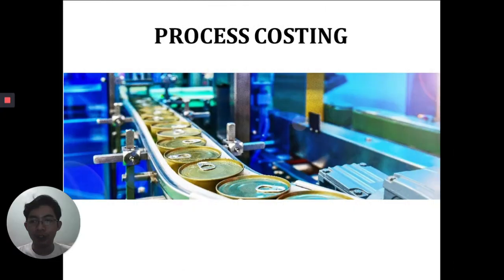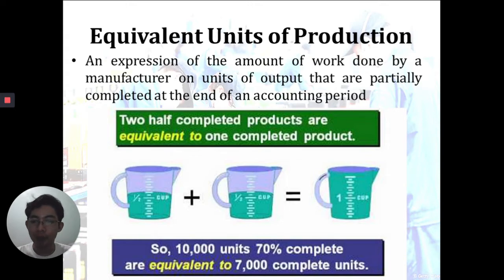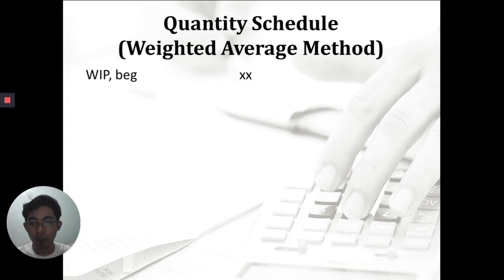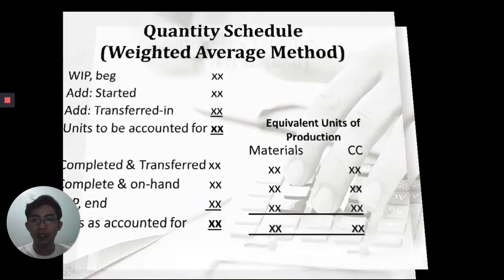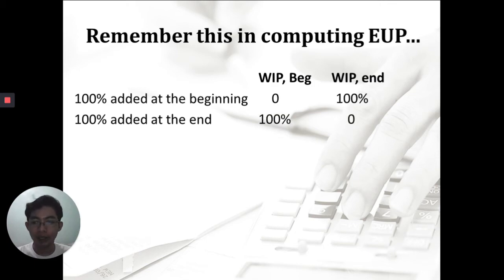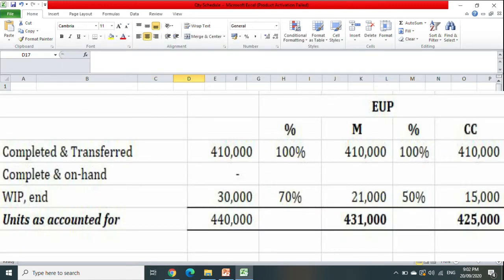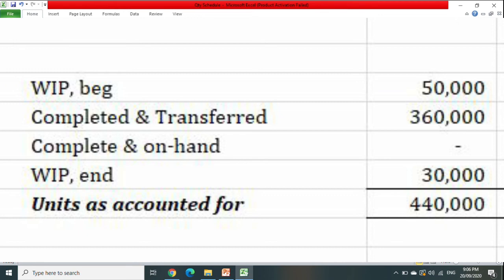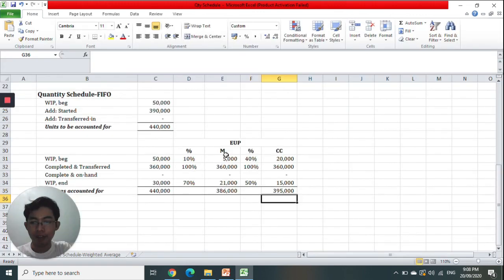Process Costing System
Heyzup, guys! This is Patrick R. Cura, your prof next door. And for today's video, we will be discussing Process Costing System and how to prepare the Quantity Schedule